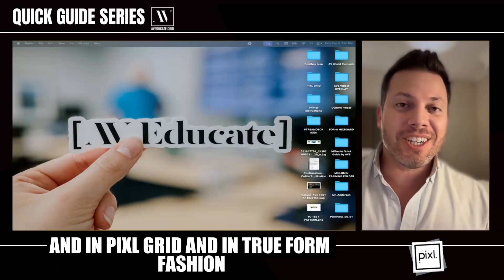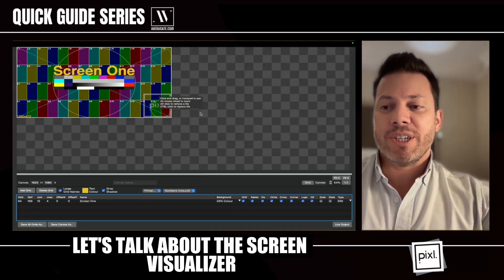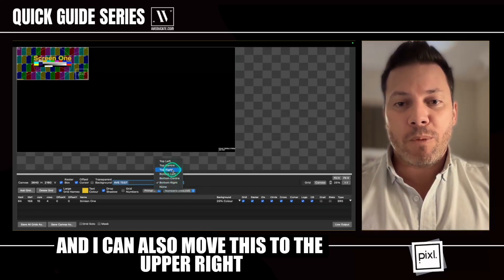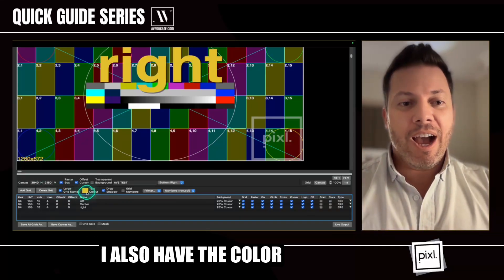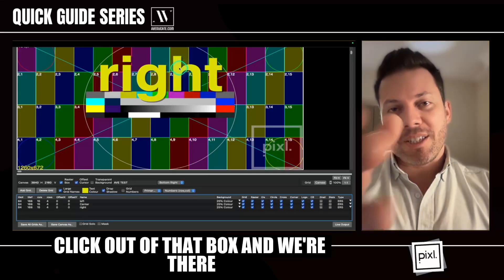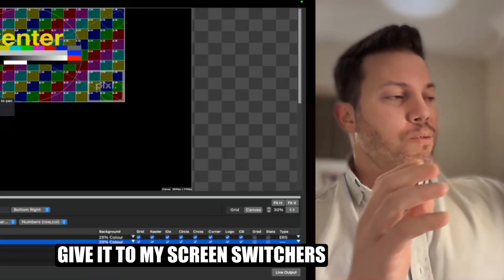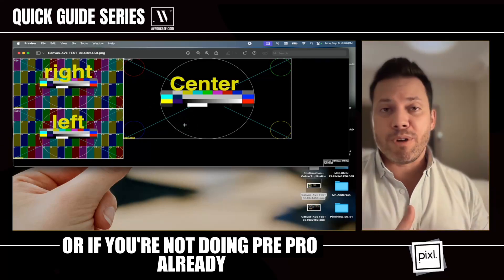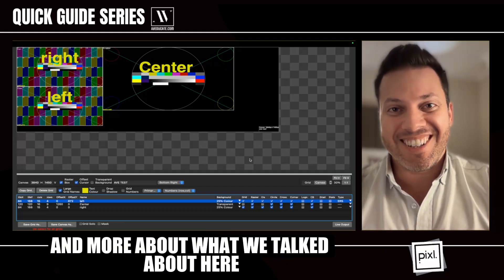PIXEL GRID: THE ULTIMATE GUIDE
LEVEL UP with PIXL GRID!
In this Quick Guide, we break down everything you need to know about PIXL GRID the simple visualizer tool that lets you pre-build screens, layer test patterns, and run checks for seams, mapping, orientation, and alignment.

-Building a “screen” from tiles: rows, columns, and offsets
-Using the Visualizer modes (Grid + Canvas) for fast checks
-Screen Modifiers vs Visual Modifiers: what to toggle & why
-Test patterns explained: checkerboards, grayscale, gradients, white/black grids
-PJ alignment overlays (crosshairs, circles, corners, raster box)
-Quick troubleshooting: mirrored IDs, seam shifts, low-gray artifacts, light leaks

LED wall techs, projectionists, video engineers, and media server ops who need a reliable way to pre-visualize and troubleshoot mapping before the load-in. Learn it once and apply it to any workflow.

GRAB THE ILLUSTRATED GUIDE
Get step-by-step visuals, glossary of terms, and test card references to keep on your console or share with your crew.

👉 Looking for more?

🎓 Quick Guide Series by AV Educate
Bite-size lessons for real show workflows.

💬 Tell us what Quick Guide you want next!

0:00 Intro
0:07 How to download Pixl Grid
1:13 LED Editor
1:59 Visualizer
2:27 Screen Visualizer
3:08 Adjustment Modifiers
5:53 Adding grids
6:52 Aspect Ratio
7:12 Color
9:00 Workspace
12:49 AVE Quick Guide
13:06 Projector Side for the Shows
14:48 Saving Grid/Canvas
15:54 CVG File
16:06 Wrapping up